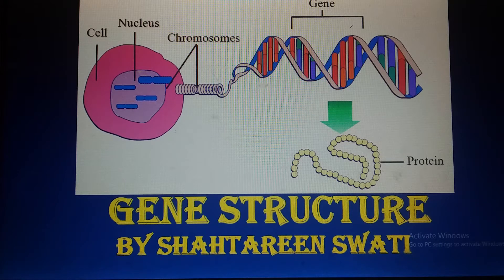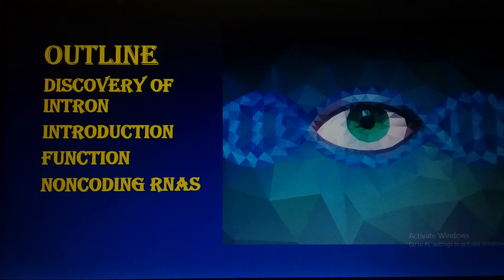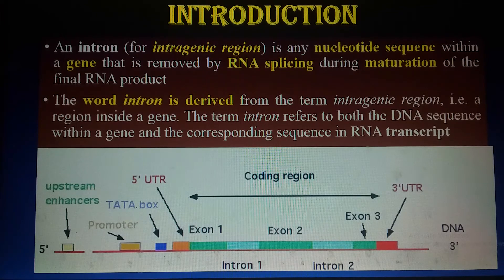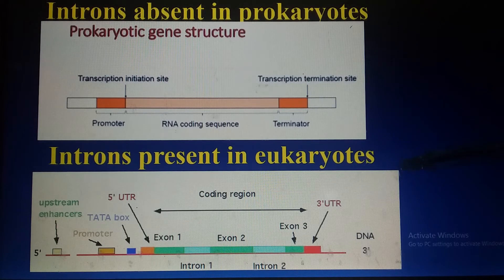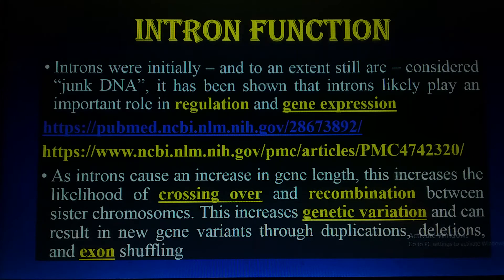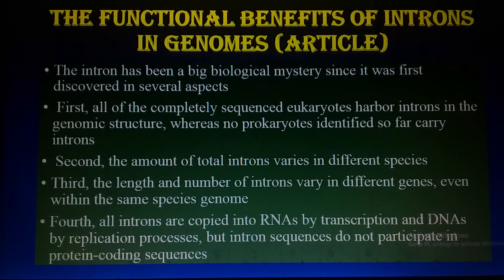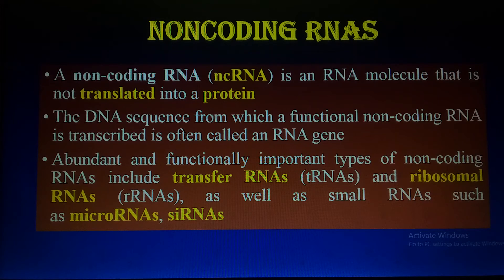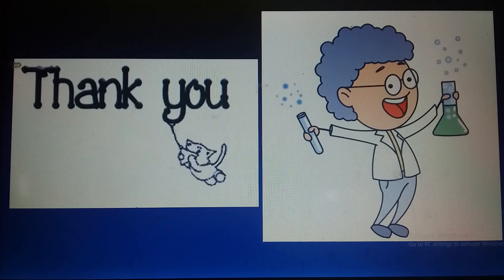Introns Function & Discovery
Detail lecture about introns, their discovery and role. Introduction to noncoding RNAS